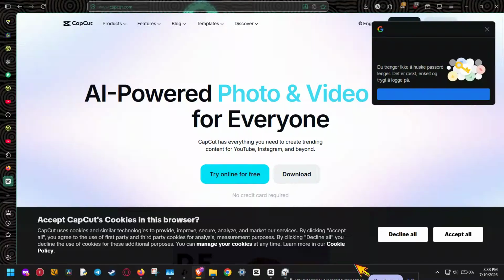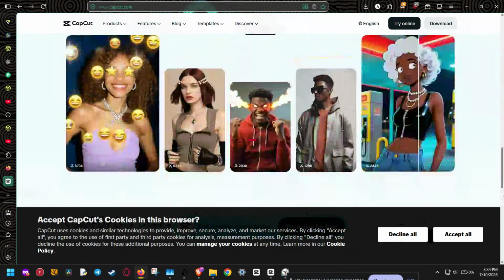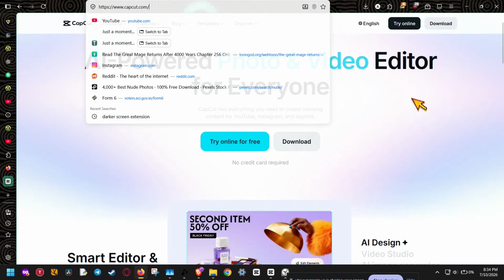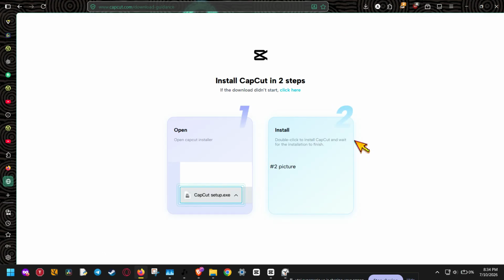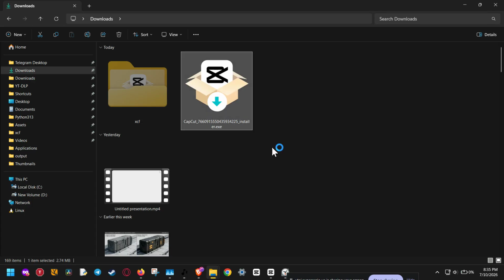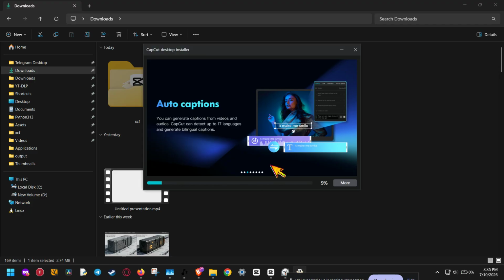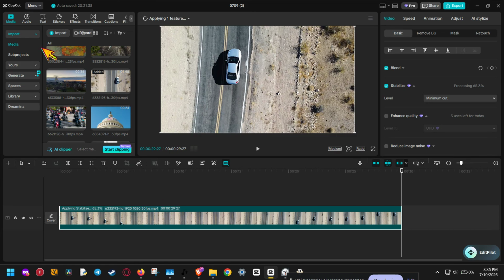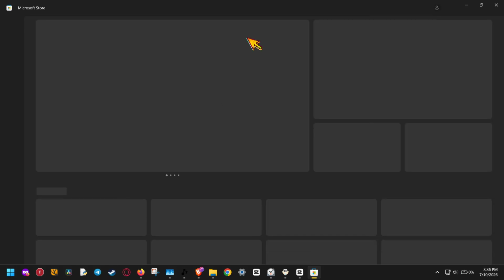How To Download CapCut On PC For Free Without Bluestacks [Safe Easy Guide]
Learn how to download CapCut on PC for free without Bluestacks using the official CapCut installer or the Microsoft Store. This safe step-by-step guide helps you avoid cracked software, adware, and unofficial downloads.

🕚Timestamps:
0:00 Intro
0:18 Download CapCut From The Official Website
1:25 Run The Installer And Agree To Terms
2:02 Install CapCut And Launch It
2:34 Microsoft Store Alternative Method
3:08 Safety Tips And Outro

✍️What You'll Learn In This Video:
• How To Download CapCut On PC For Free Without Bluestacks
• How To Install CapCut Using The Official CapCut Setup File
• How To Use The Microsoft Store To Install CapCut Safely
• How To Avoid Cracked Software And Third-Party Adware Risks
• How To Launch CapCut And Complete Environment Testing
• How To Verify Official Download Sources Like CapCut.Com And Microsoft.Com

💡Pro Tips:
• Always download CapCut from the official domain or the Microsoft Store.
• If Windows asks for permission, confirm only after verifying the source.
• The Microsoft Store method is best if you want a cleaner install process.
• Keep your PC updated so app installation and permissions work properly.
• Avoid third-party download sites that may bundle unwanted software.